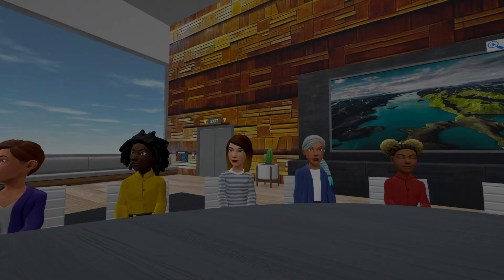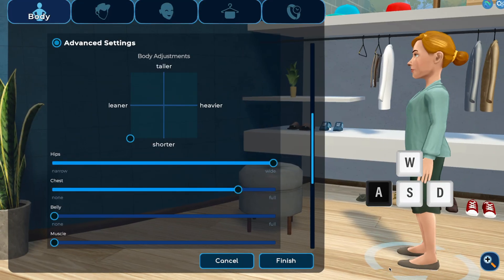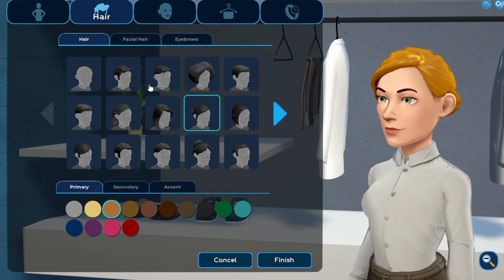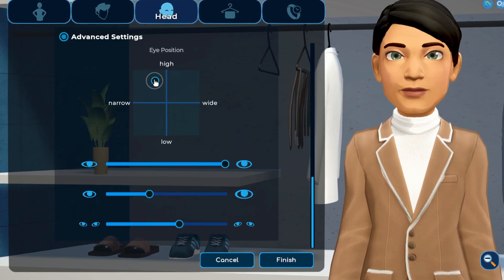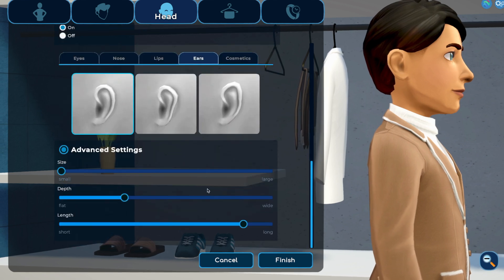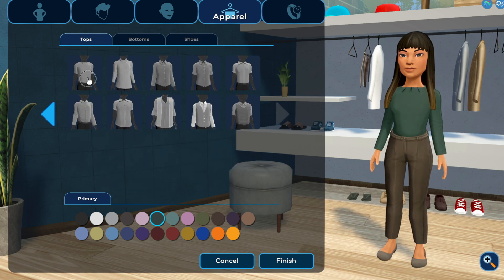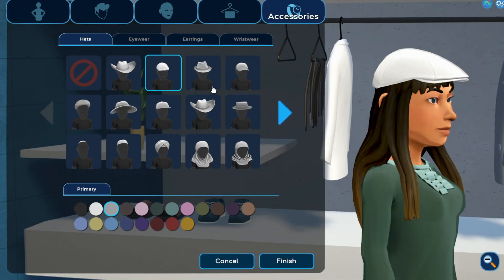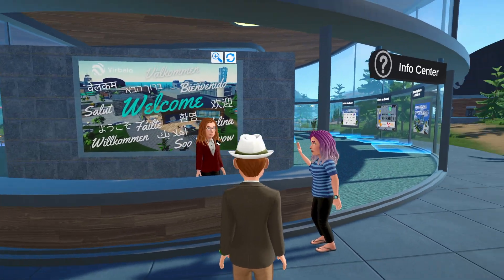Setting Up Or Changing Your Avatar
This video guides you on how to set up or change your Virbela avatar.